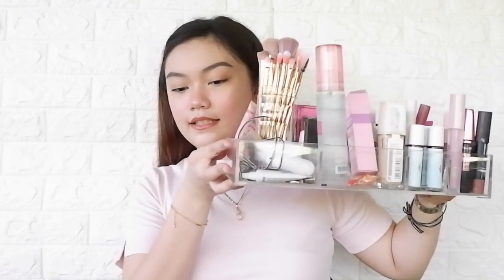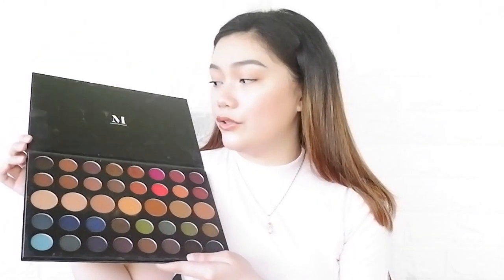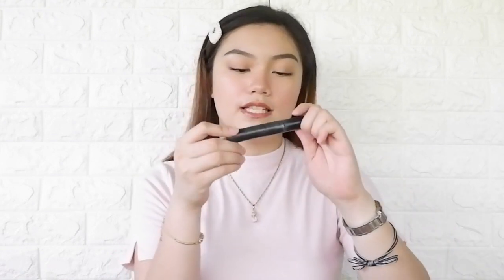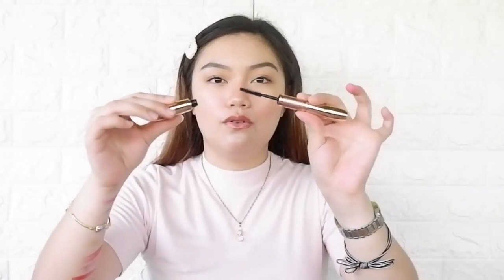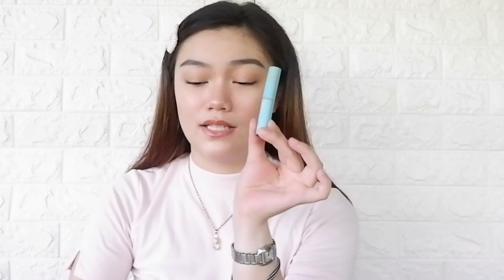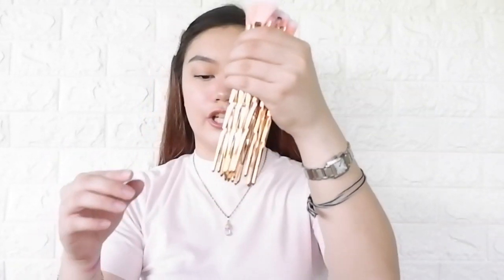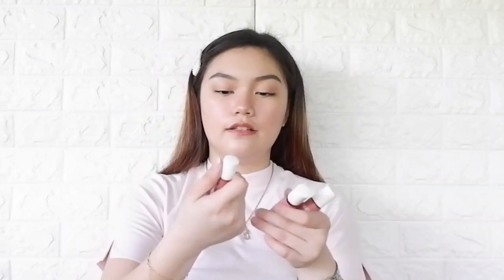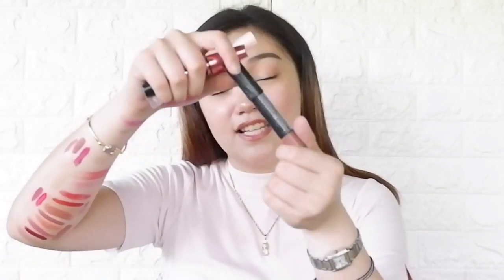my mini makeup collection 💄✨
this is my mini makeup collection!! don’t expect too much guys, i have very little makeup bc i’m just a student. 😊 hope u guys like it and stay safe always! ♥️ hope you guys like my new intro and outro pala hehe. lemme now ur vid suggestions down below!

upload schedule every wednesday and saturday 12nn! 🤍

Name: Mara
Age: 18
Cam: Iphone 11 & Fujifilm X-A20
Editor: Final Cut Pro X